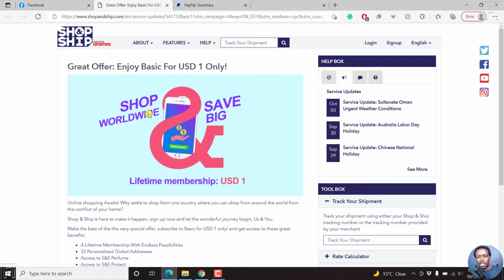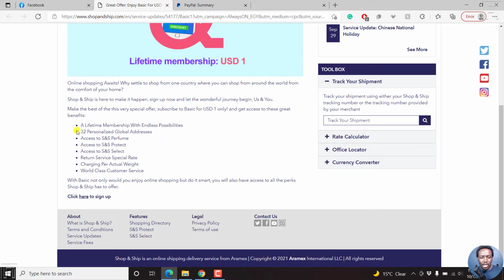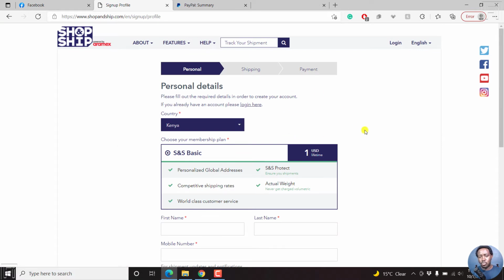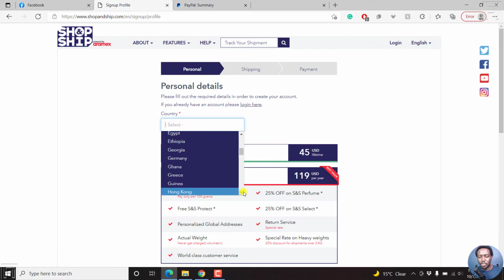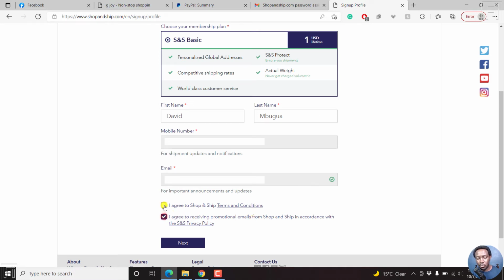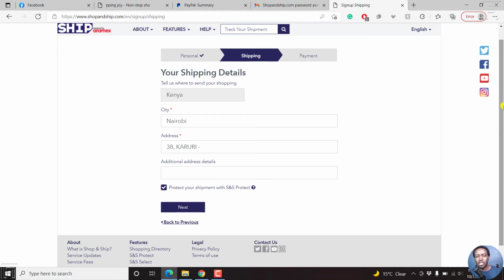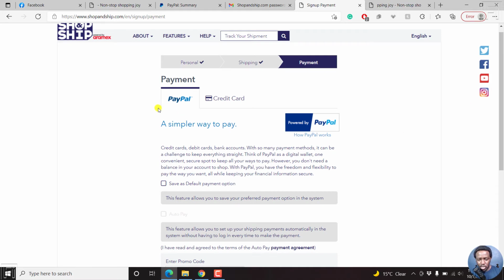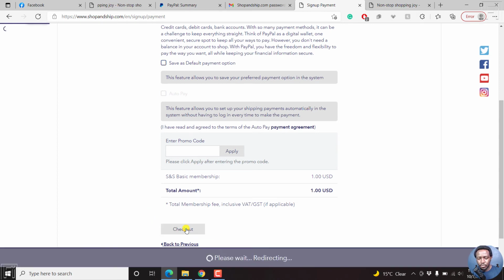How to Create a Shop and Ship Account - Shop and Ship Powered by Aramex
In this video, I'll show you how to create a Shop and Ship account so that you can shop from worldwide stores to your destination.